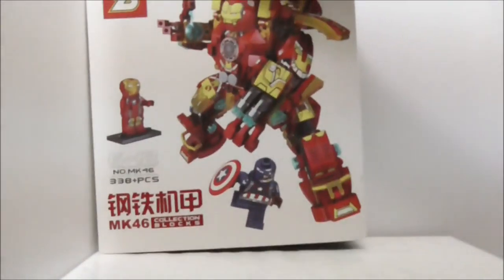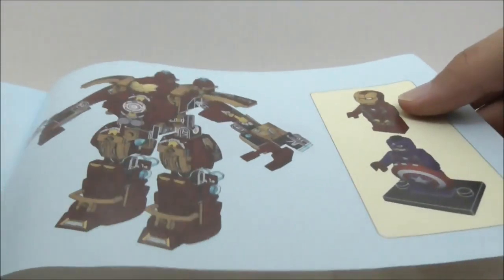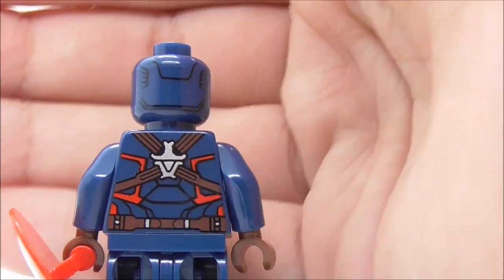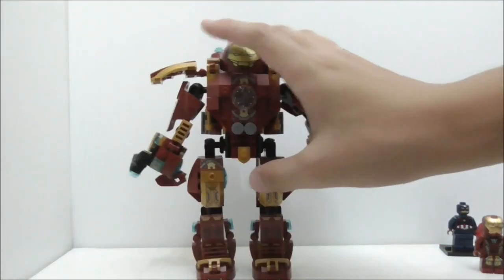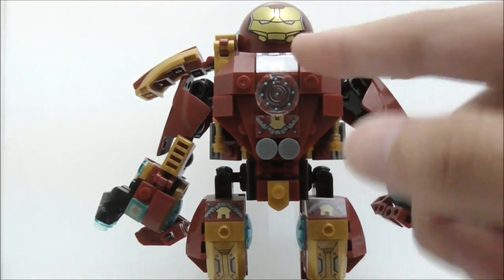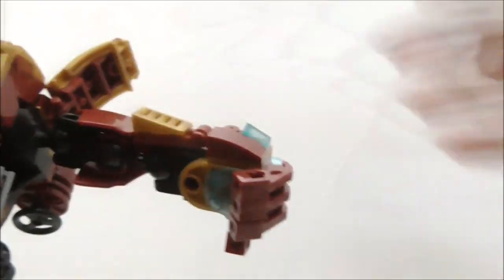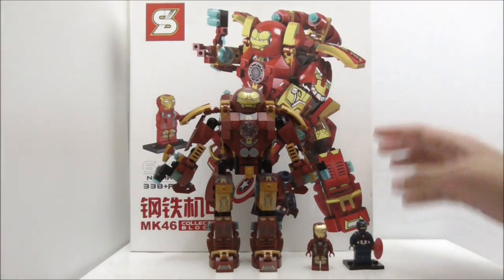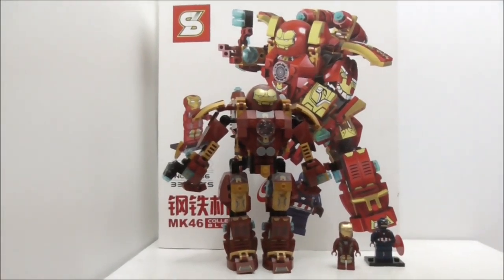Sheng Yuan Lego Bootleg Iron Man Hulkbuster MK 46 set MK46 review